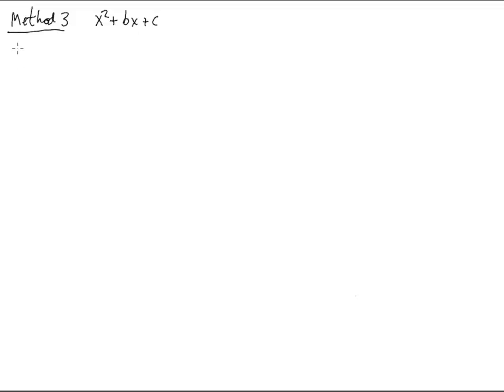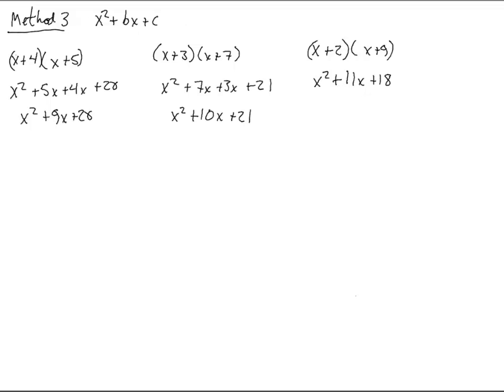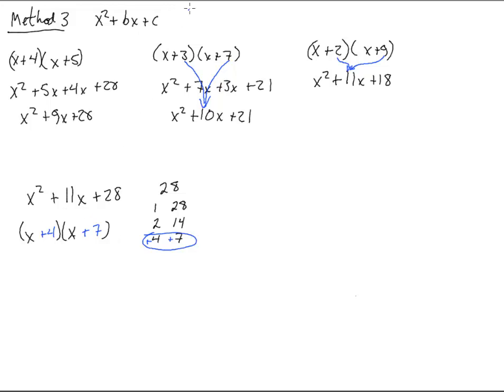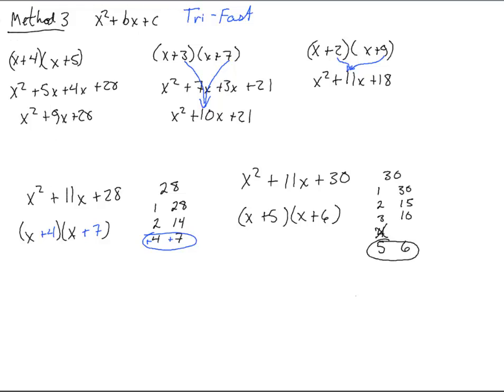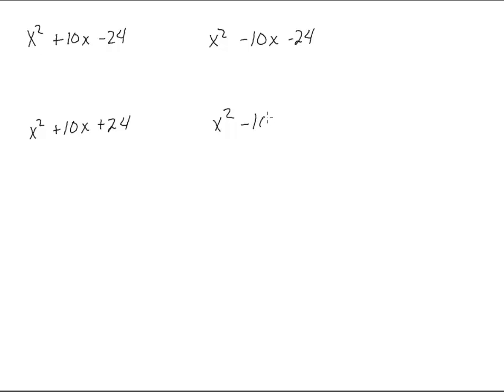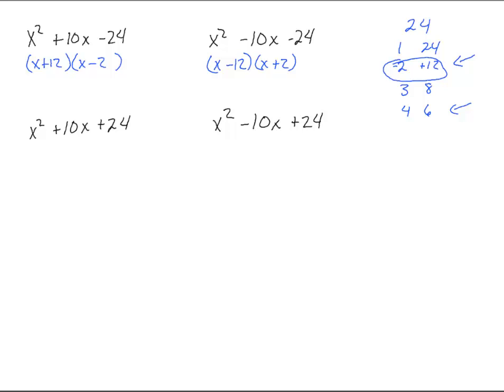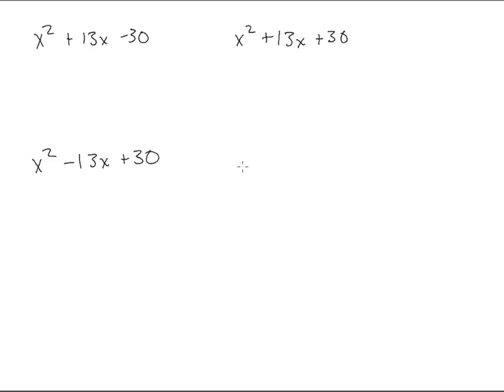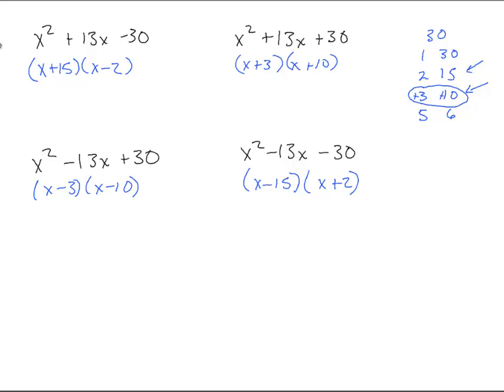Beginning Algebra Factoring Method 3 Instructions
Introduction to factoring quadratic trinomials with leading coefficient 1.